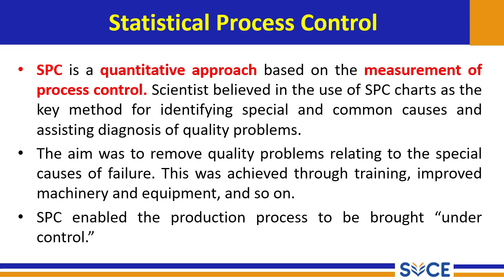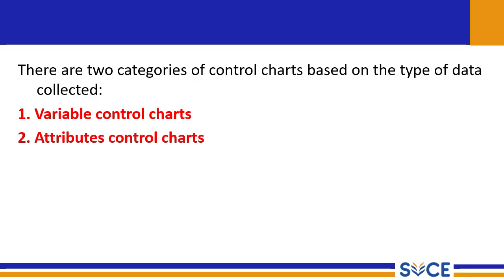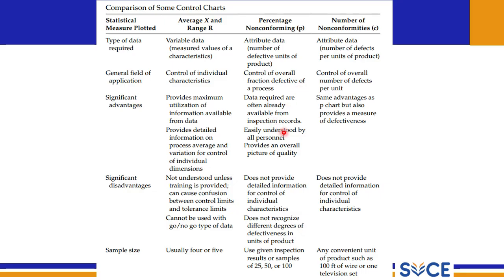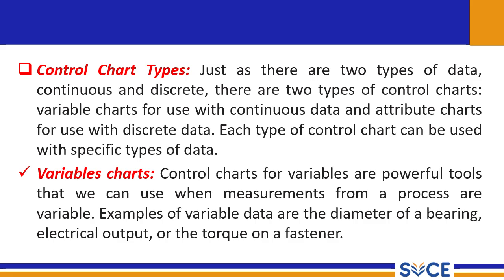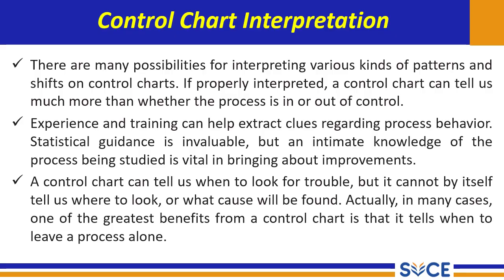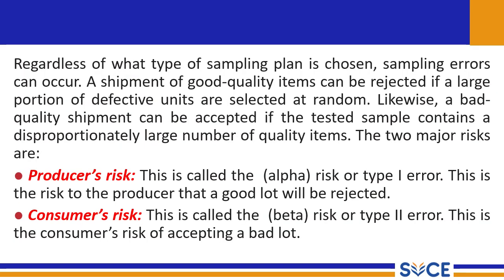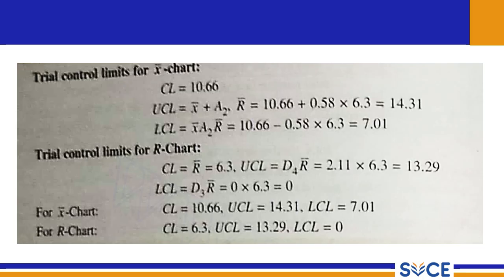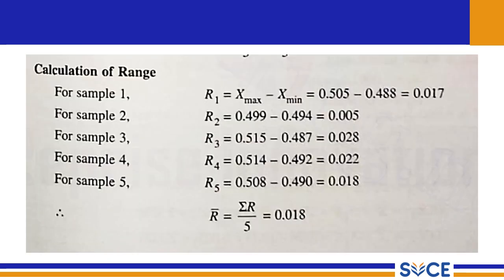CE22034_U2_8_Statistical quality control, Control charts, Acceptance sampling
Course Details: CE22034 – CONSTRUCTION QUALITY AND SAFETY MANAGEMENT
UNIT II - QUALITY ASSURANCE AND CONTROL

Course Instructor:
Mr. A. Vijay Vignesh
Assistant Professor
Department of Civil Engineering, SVCE